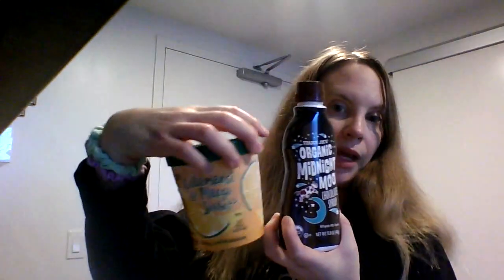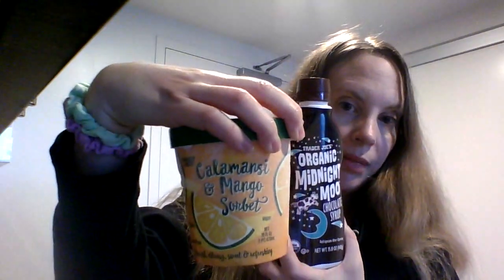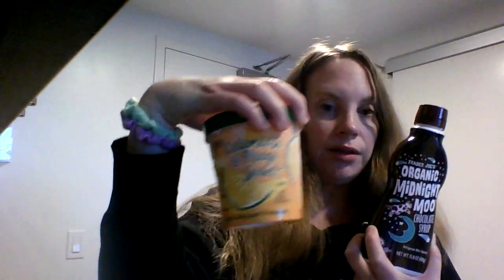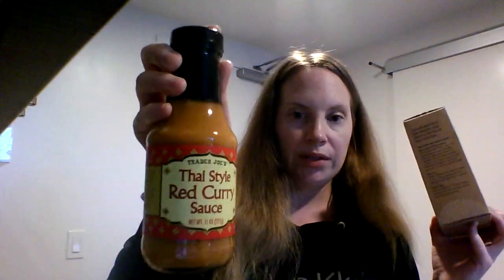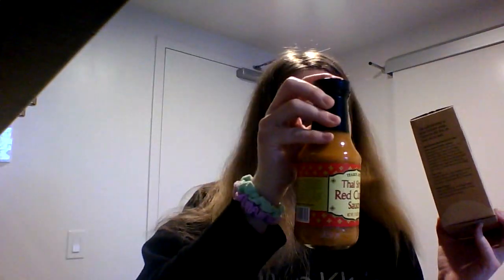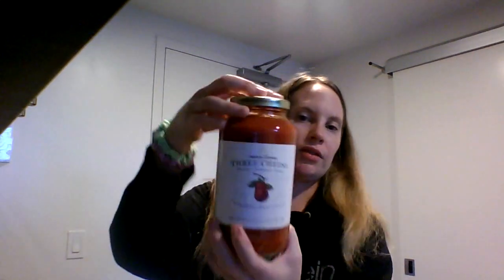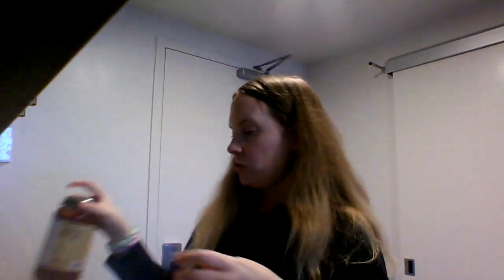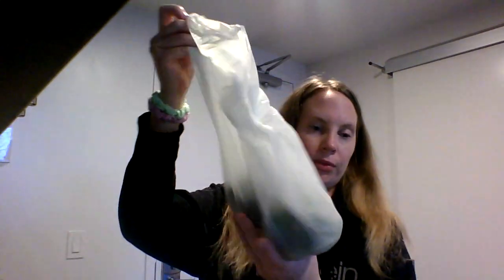Grocery Haul March 1 '24 by Alyssa